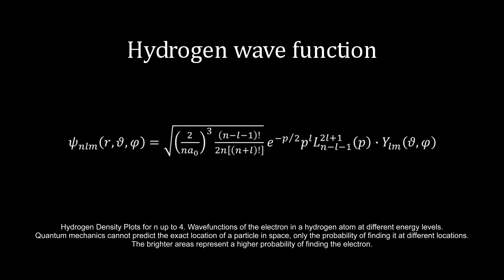Hydrogen wave function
Hydrogen Density Plots for n up to 4. Wavefunctions of the electron in a hydrogen atom at different energy levels. Quantum mechanics cannot predict the exact location of a particle in space, only the probability of finding it at different locations. The brighter areas represent a higher probability of finding the electron.